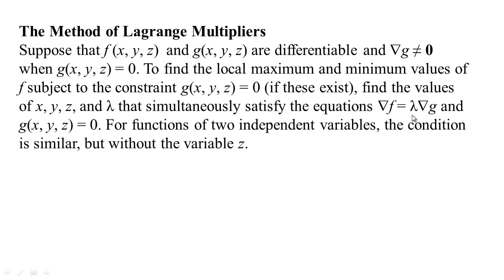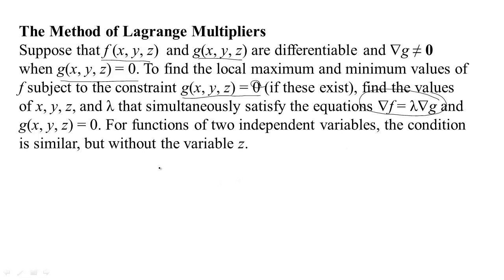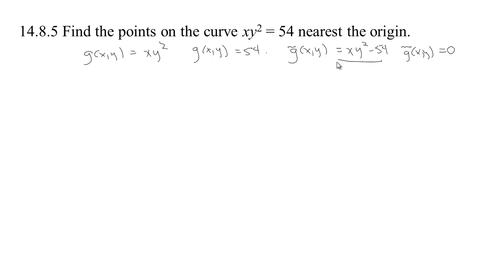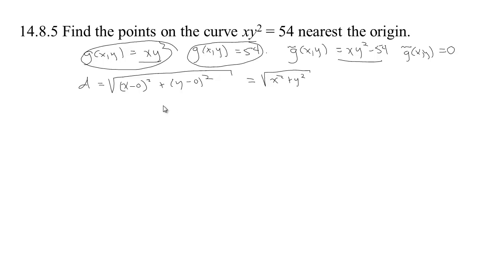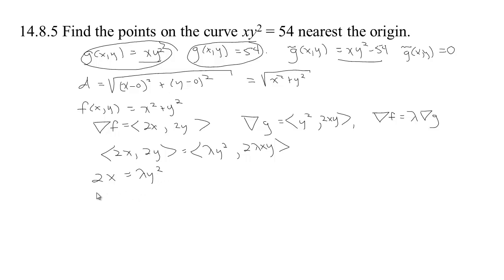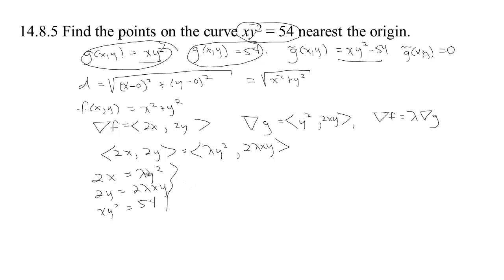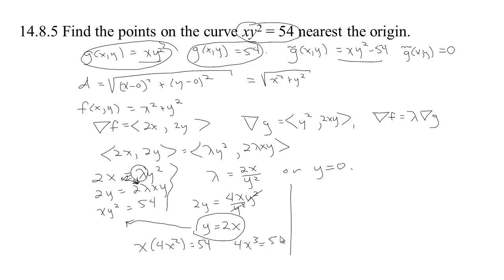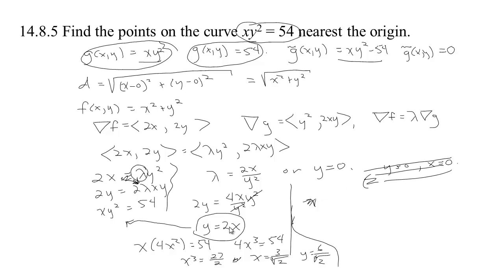LM3: The Method of Lagrange Multipliers and a 2-D example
The Method of Lagrange Multipliers and a 2-D example